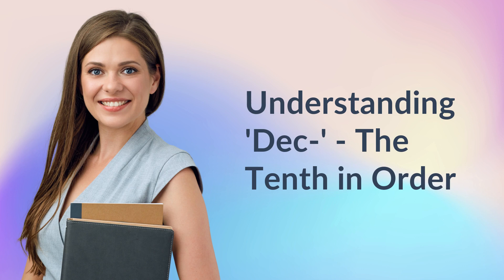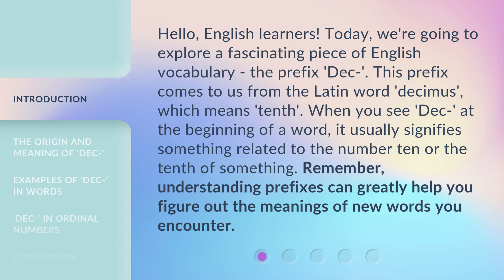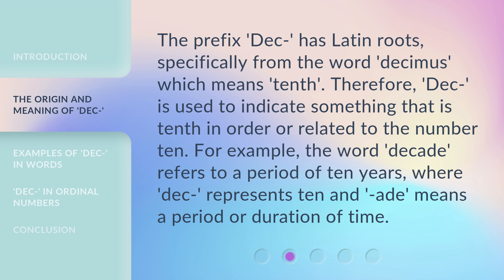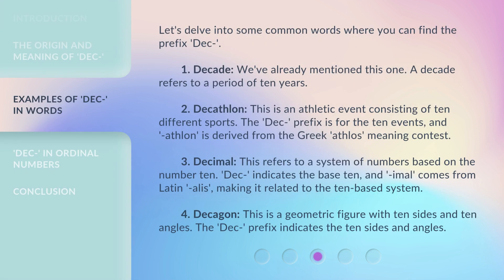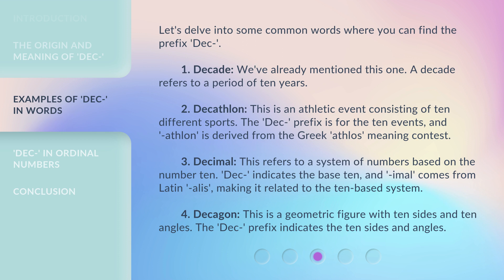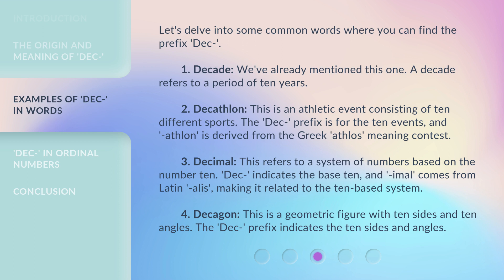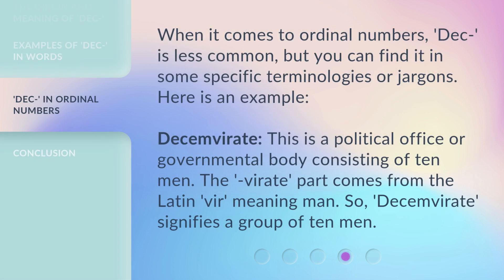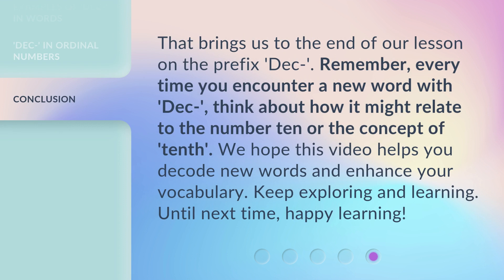Understanding 'Dec-' - The Tenth in Order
Unlocking the Power of 'Dec-' - Discovering the Tenth in Order • Join us as we dive into the fascinating world of the prefix 'Dec-' and uncover its hidden meanings. From the origin of 'Dec-' to its presence in common words and even ordinal numbers, this video will enhance your understanding of the number ten and its significance in the English language. Don't miss out on this captivating exploration!

00:00 • Introduction - Understanding 'Dec-' - The Tenth in Order
00:41 • The Origin and Meaning of 'Dec-'
01:12 • Examples of 'Dec-' in Words
02:11 • 'Dec-' In Ordinal Numbers